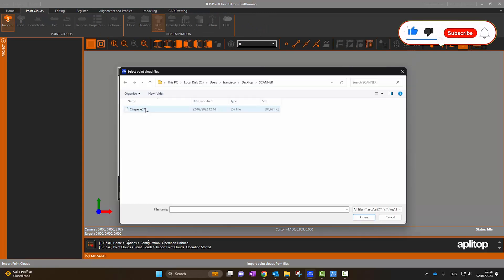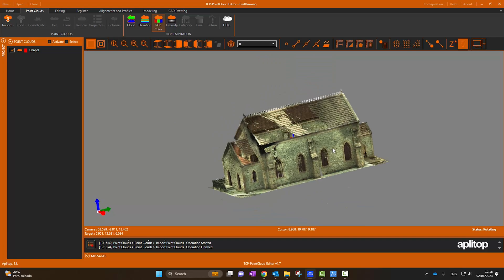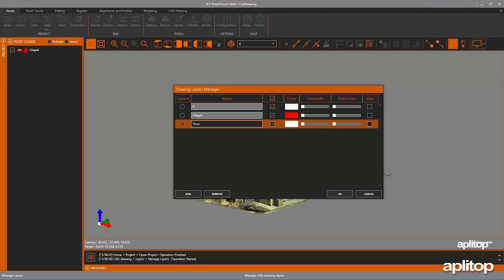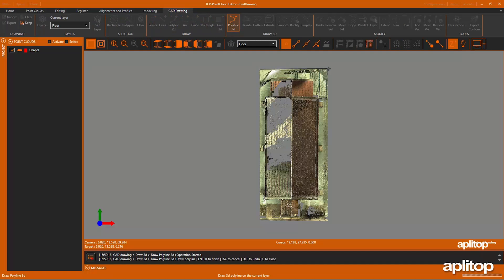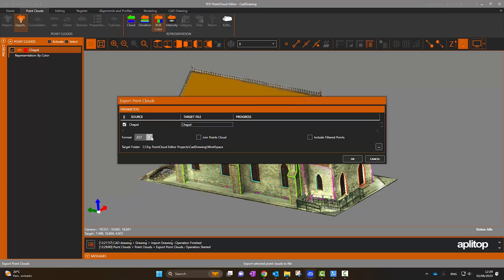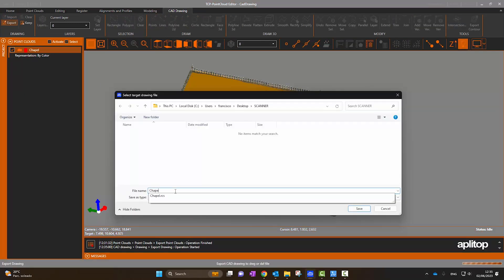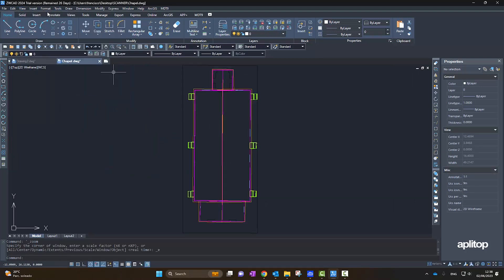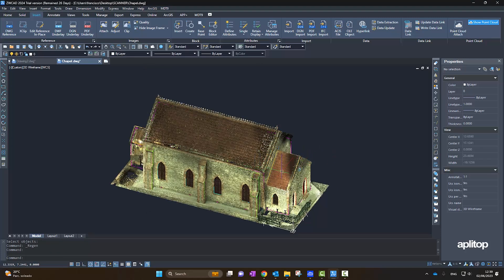Tcp PointCloud Editor | Point Cloud from Terrestrial Laser Scanner with ZWCAD 2024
In this video we are going to work with a point cloud generated with a terrestrial scanner in Tcp PointCloud Editor and ZWCAD 2024.

We start from a file in standard E57 format. We import it into Tcp PointCloud Editor and draw the ground, windows and other elements in different layers. We export to DWG, which we open directly with ZWCAD, where we also insert the point cloud to continue working on the project.